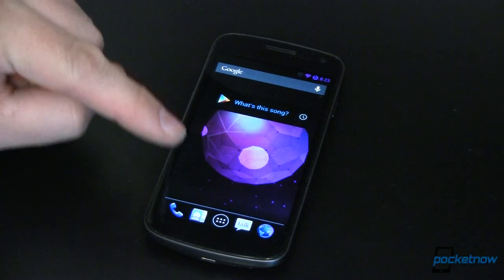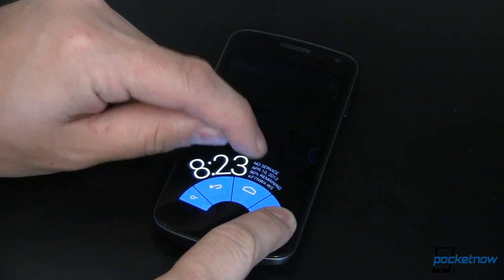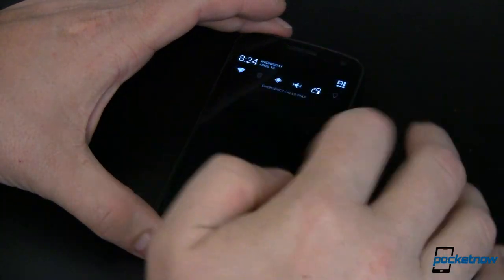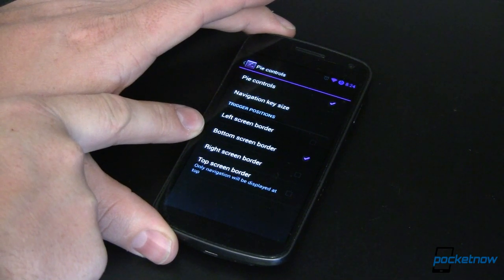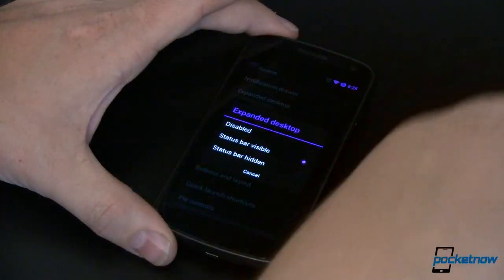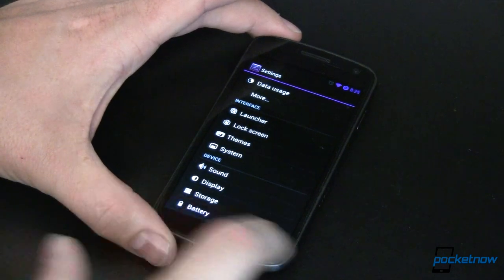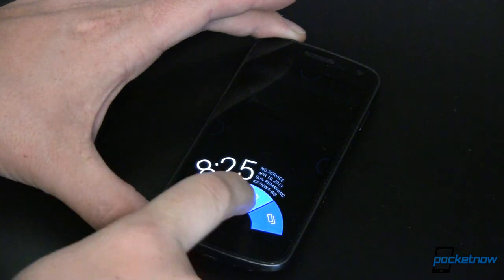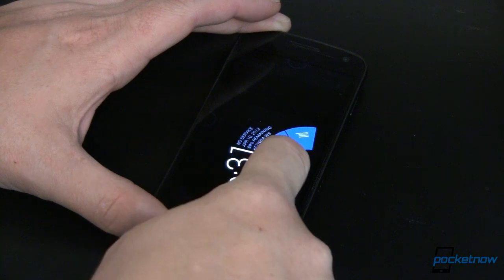Hands On with CyanogenMod Pie Controls | Pocketnow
For even more information head to: /2013/04/10/cyanogenmod-pie-controls

Google's Android OS has morphed and adapted in the years since it was originally released. Some of those changes have been "under the hood", while others have been more cosmetic in nature. We suspect the next version of Android, Key Lime Pie, will include some pretty significant UI changes. Could some of those changes be "pie-esque"?

We've recently talked about the possibility of a gesture-based UI in the upcoming version of the operating system. We've even shown off a pie-like launcher that you can install on your Android today. Various custom ROMs have pie-based launchers and controls baked into them, but only recently did my favorite custom ROM -- CyanogenMod -- get this feature.

Before you jump into the comments and complain that Cyanogen 10.1 Nightlies have had Pie Controls in them for "weeks now", you're right. Why the delay? The new pie controls didn't work so well when they were first released. (Frankly, they haven't improved much.) Before we showed you how to turn on and use this new feature in CyanogenMod, we wanted to give the CyanogenMod team an opportunity to fix some of the problems.

How do you go about getting Pie Controls on your device? You've got to be running a recent version of CM 10.1 Nightly, have expanded desktop enabled, then simply turn on Pie Controls. Press play and we'll show you how it's done.